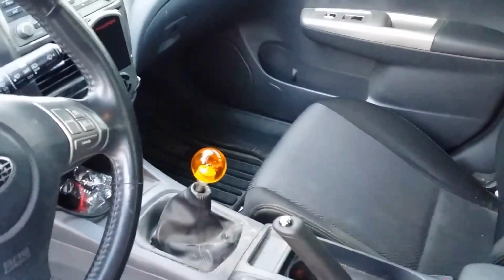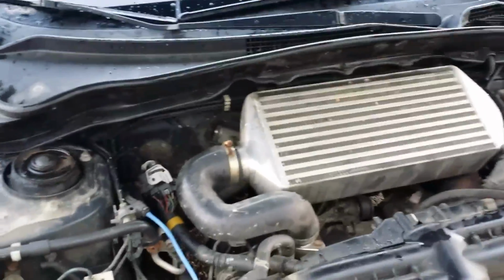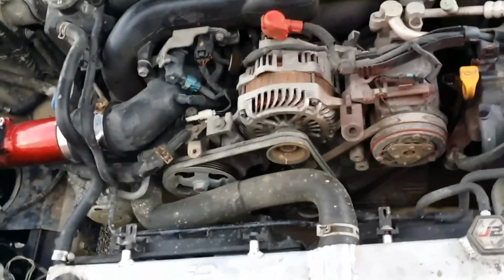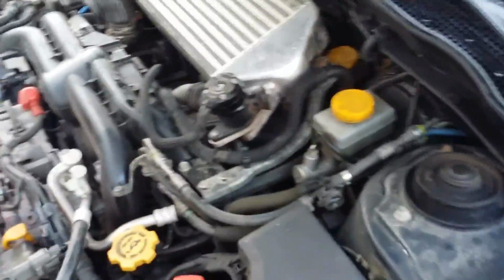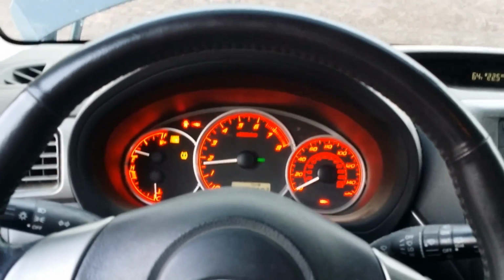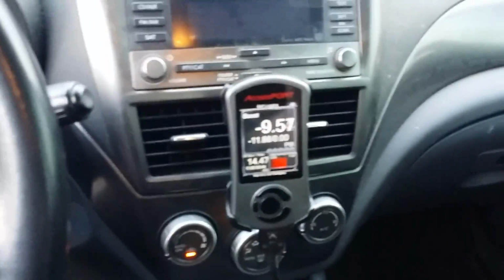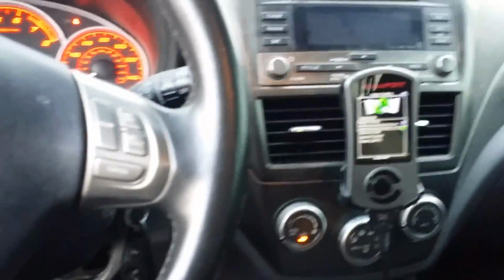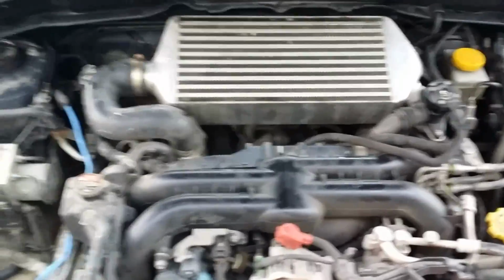My 2008 WRX quick walk Through!